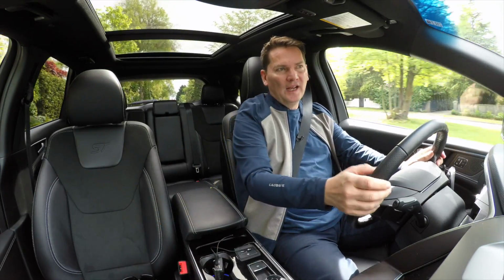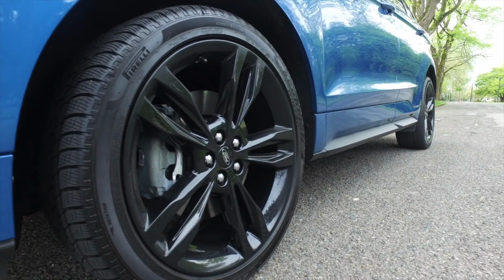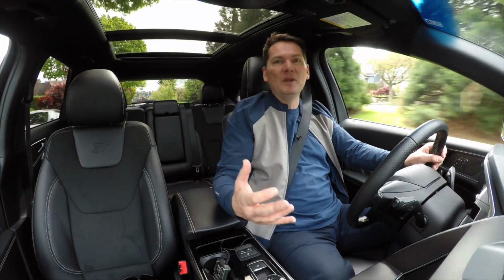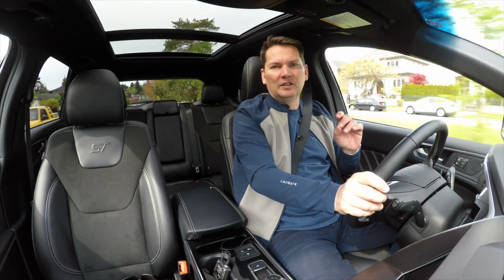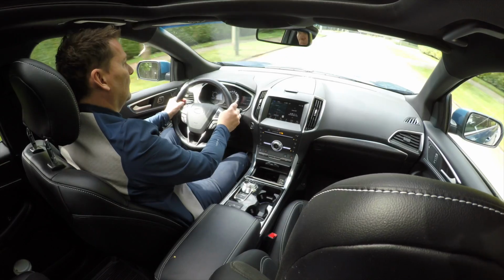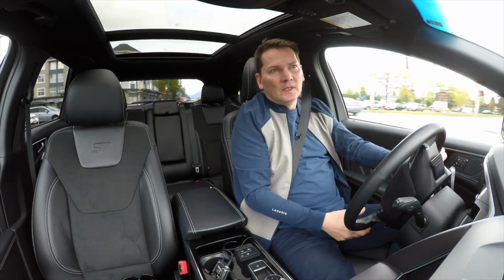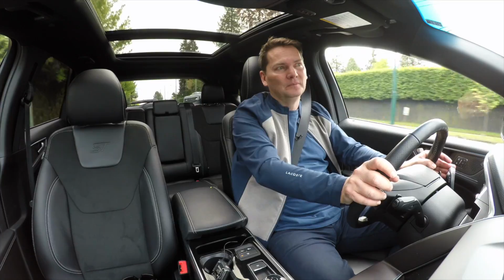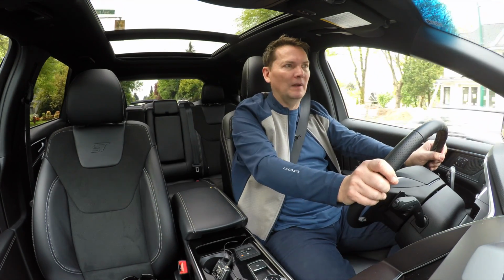2019 Ford Edge ST Review // Would you buy one?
The Ford Edge ST is a new performance SUV with a 2.7L V6 Ecoboost engine putting out 335hp and 380lb.-ft of torque. The Ford Edge ST has a monochrome paint design with black trim around the windows, grille and black wheels. The standard wheel is 20-inches, this Edge ST is fitted with 21-inch wheels. For 2019 Ford has updated the interior with larger storage bins and a standard wireless charging station. The 5-passenger, 2-row, mid-size class of SUV has long been overlooked in favour of 7-passenger utilities but recently there are two new entries into the market that have spiced up interest. The new Honda Passport and Chevrolet Blazer have helped push a brand like Ford to update this older model.